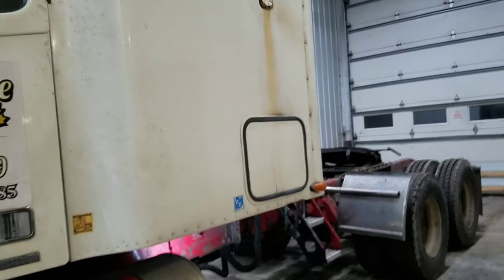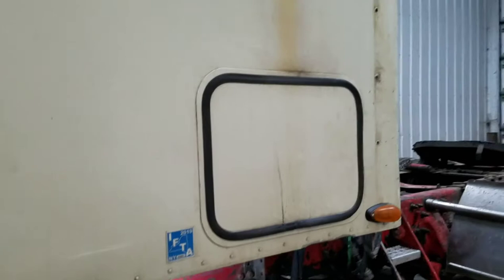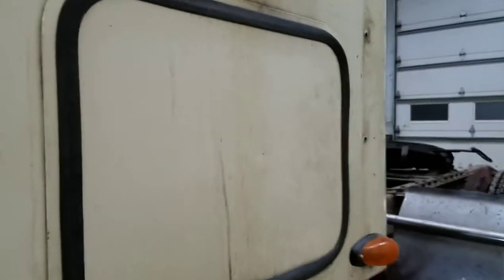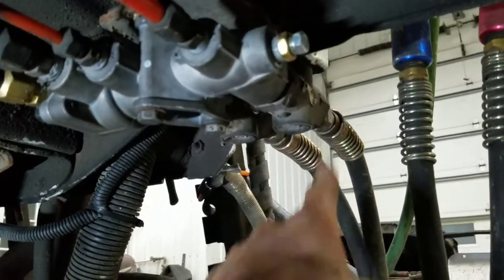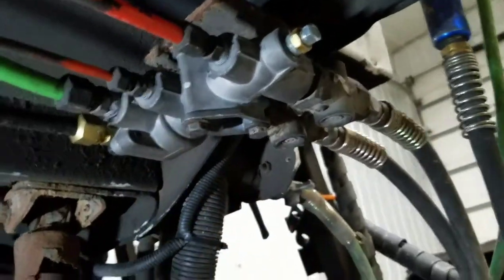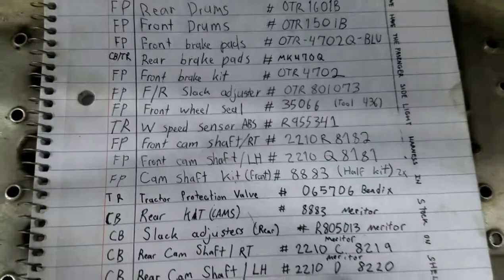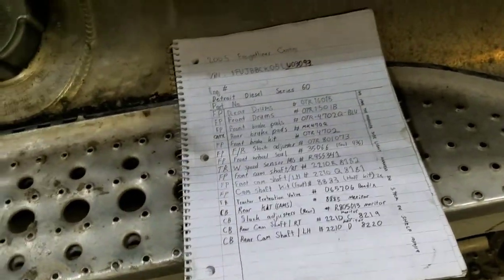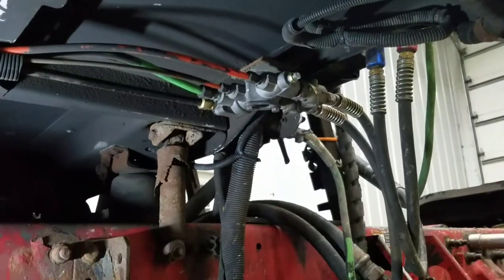Air Leak from glad-hand when you applie brake. | Fix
Major Air leak out glad hand when brake applied.  What part to replace. (Tractor Protection Valve) Part No. In video.  Freightliner Century & Columbia.